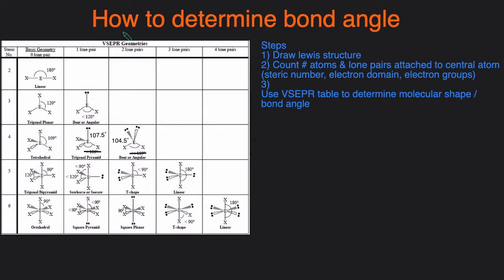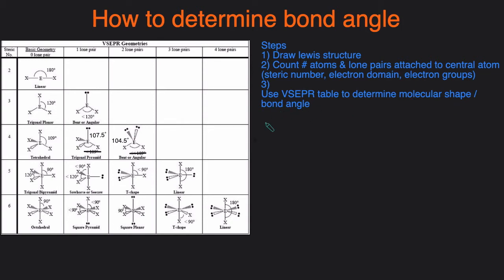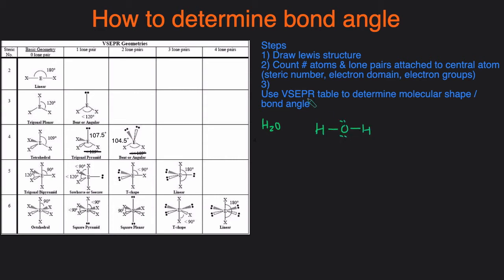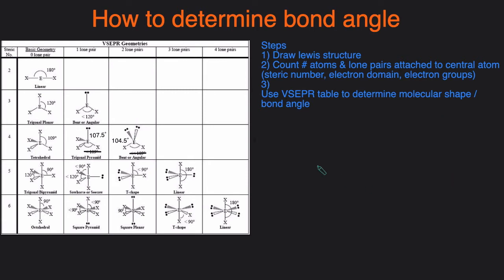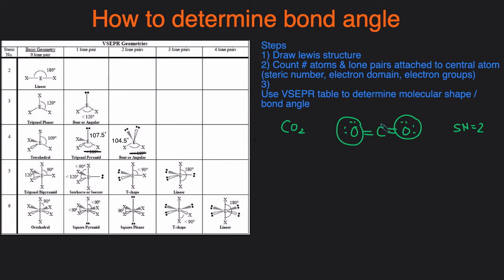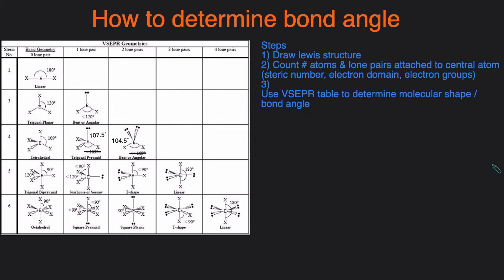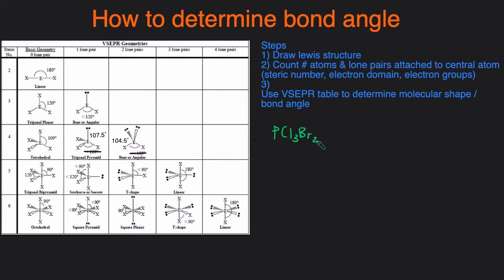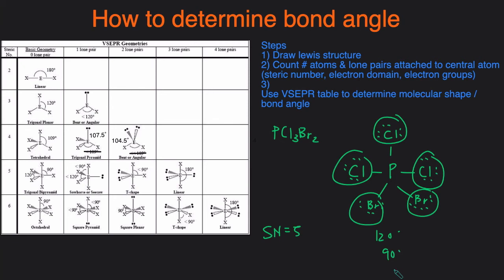How to Determine Bond Angle with VSEPR Table Examples, Practice Problems, Explained, Shortcut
In this video,  we'll go over how to determine the bond angle between atoms in a molecule. We'll start with the steps (drawing lewis structures and using VSEPR table). And then we'll go over several examples and practice problems together.